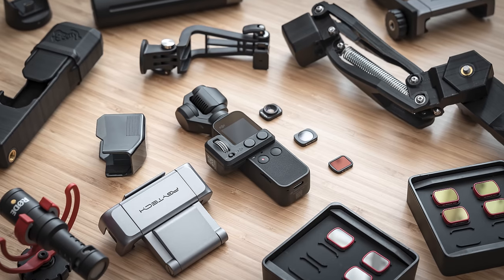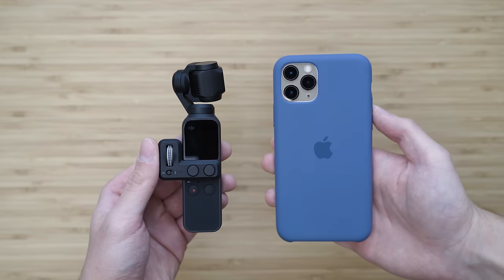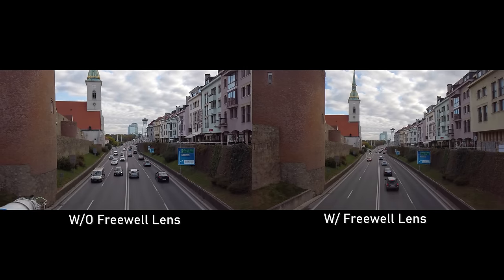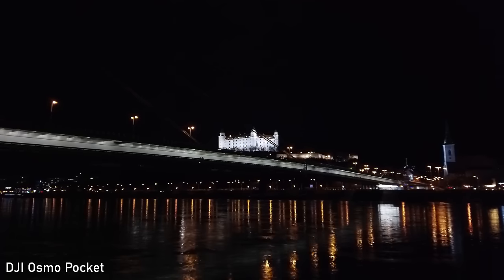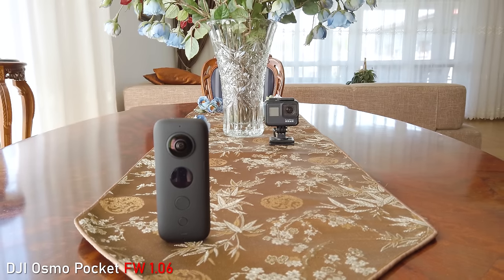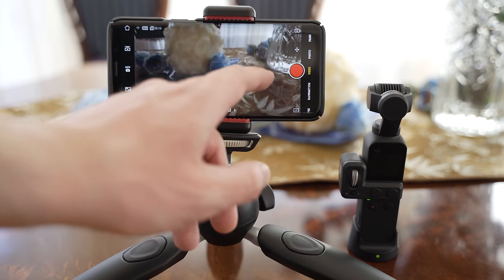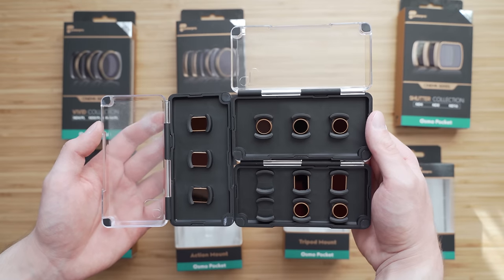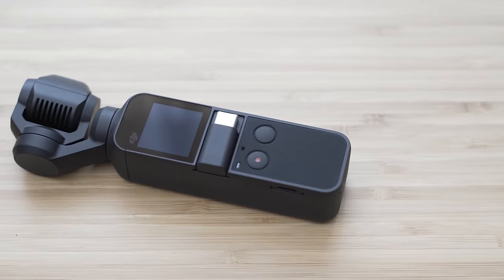1 Year with DJI Osmo Pocket - 2020 Review / Update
1 Year with DJI Osmo Pocket - 2020 Review / Update
DJI Osmo Pocket
Expansion Kit

PGYTECH Gimbal Protector
PHYGTECH Phone Holder Plus
PGYTECH Carrying Case
PGYTECH Screen Protector

PolarPro Shutter Collection Filters
PolarPro Vivid Collection Filters
PolarPro Limited Collection Filters
PolarPro Tripod Mount
PolarPro Action Mount
PolarPro Wi-Fi Tripod Adapter
PolarPro Gimbal Lock

iPhone 11 Pro vs DJI Osmo Pocket vs GoPro Hero 8 Black

iPhone 11 Pro vs Sony A7III - How Pro is the Pro?

iPhone 11 Pro vs Compact Camera [ Canon G7X Mark III ]

GoPro Hero 8 Black Review - The Best GoPro Ever. But is it Enough?

DJI Osmo Pocket - Long Term Review (vs Action Cameras)